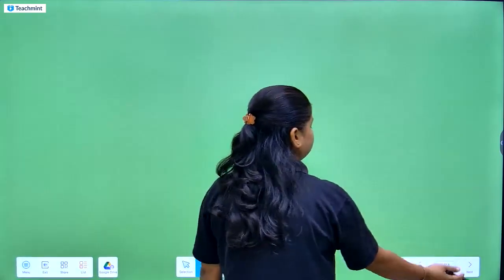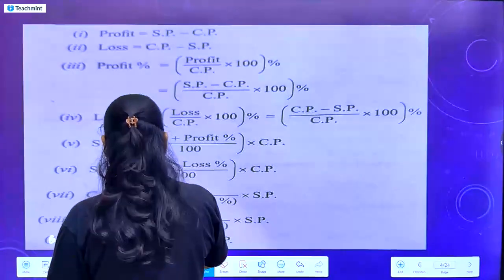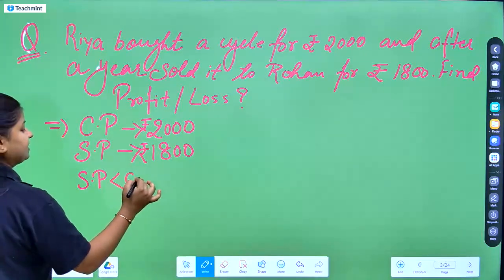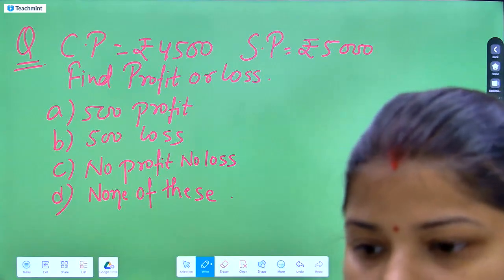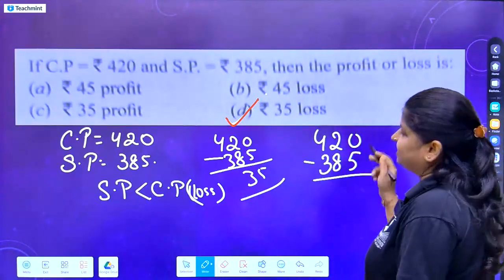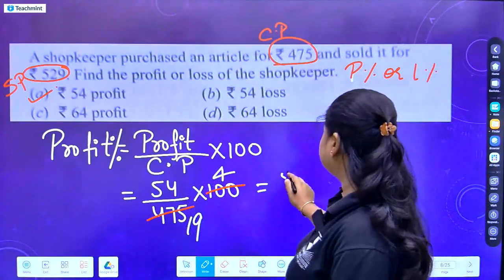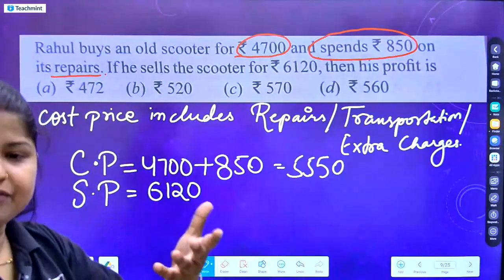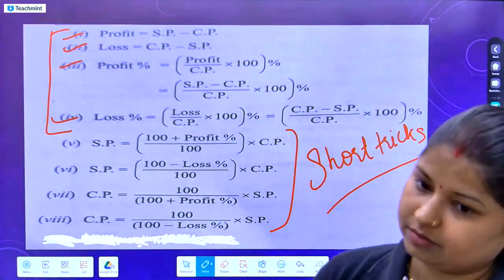PROFIT AND LOSS - 1|| 01-08-26 || 6C27S || MATHS